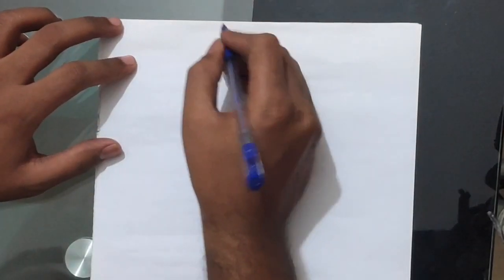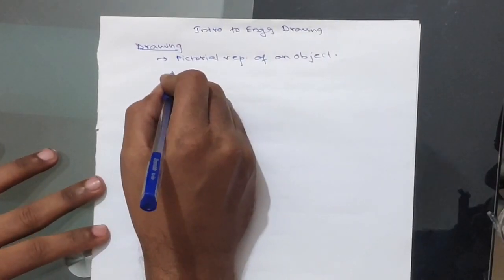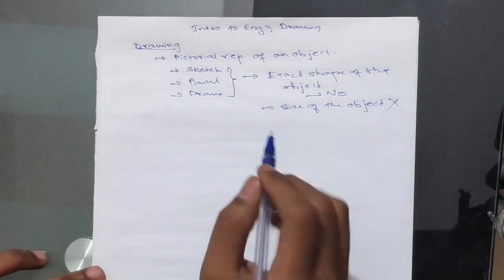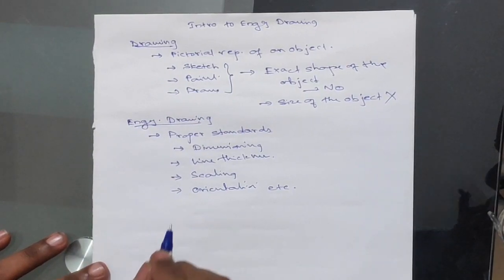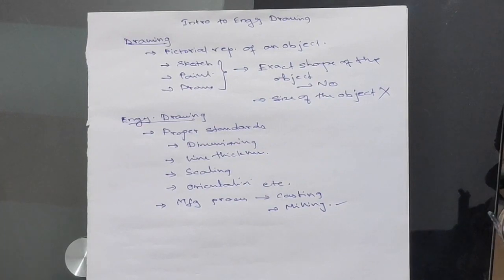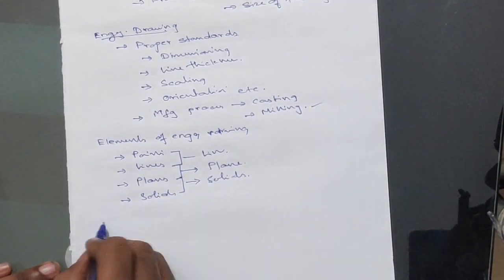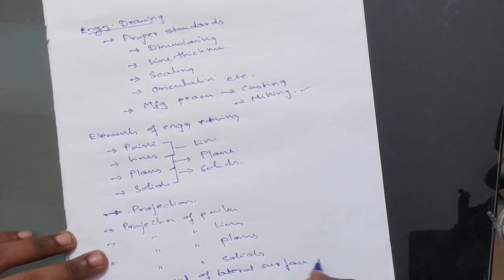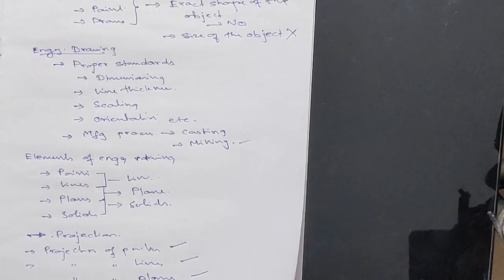Lecture 01 | Introduction to Engineering Drawing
Basic introduction to engineering drawing.

Special thanks to FilmoraGo app for editing of this video.